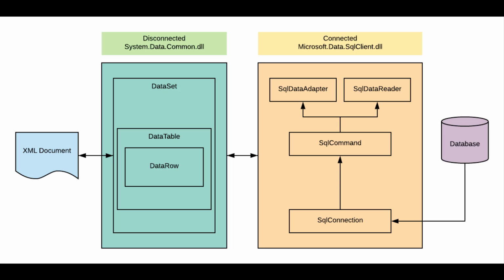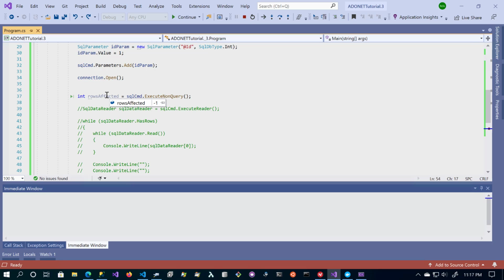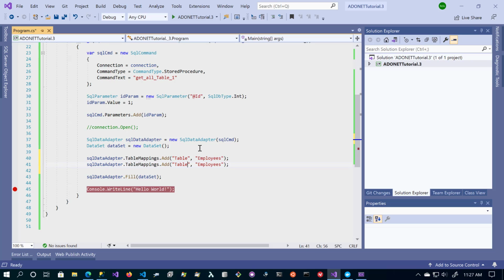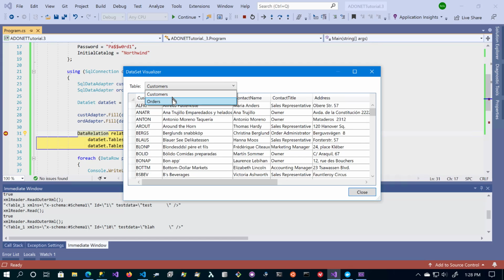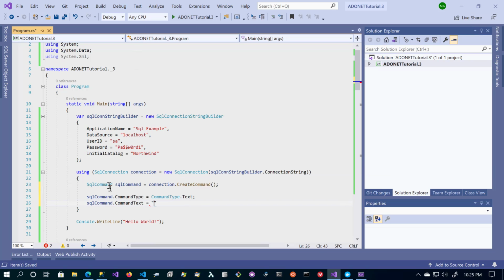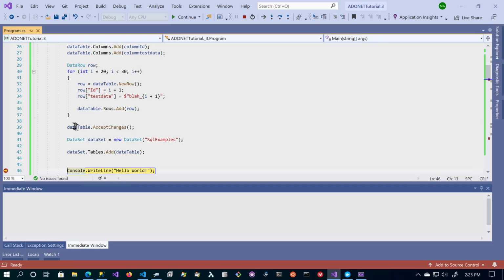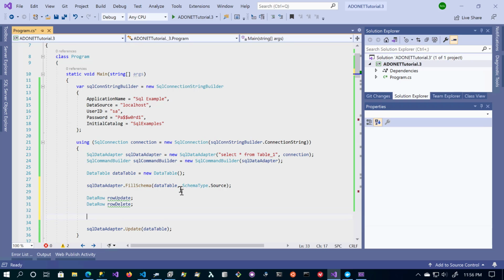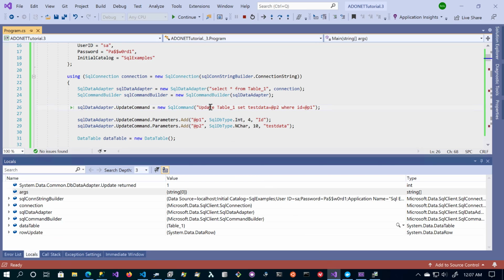Part 3 (c# sql database tutorial) - DataSet, DataTable and SqlDataAdapter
C# sql database tutorial
Use c# to get data from SQL Server into DataSet\DataTable and work disconnected. Use SqlDataAdapter to push data from DataSet\DataTable to SQL.